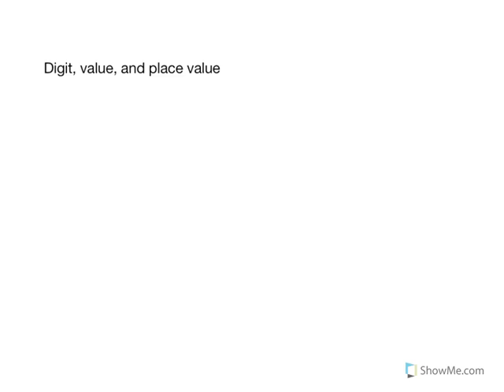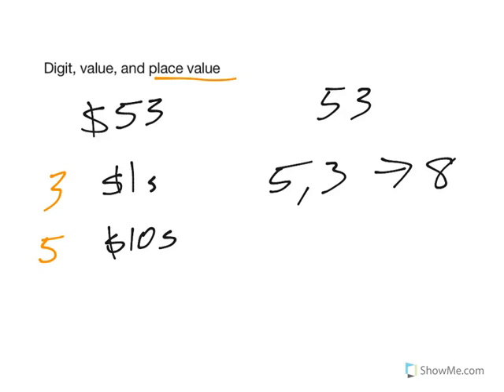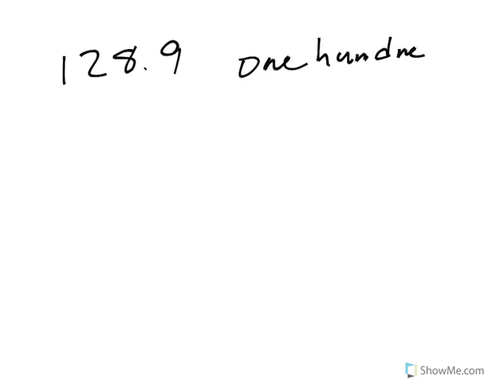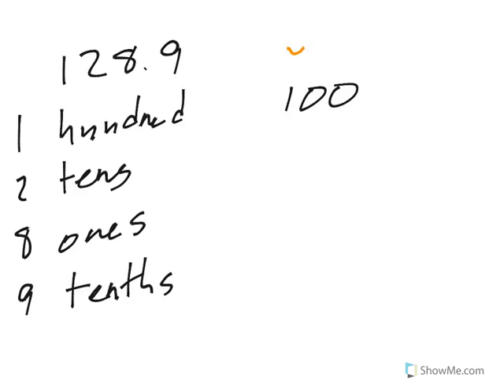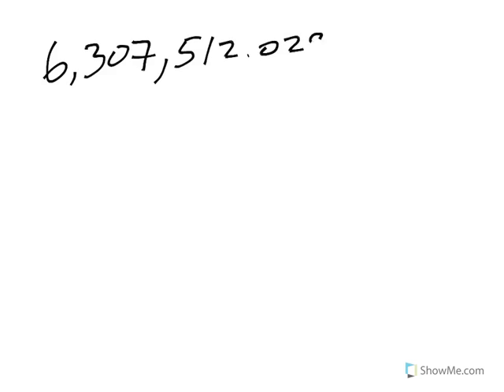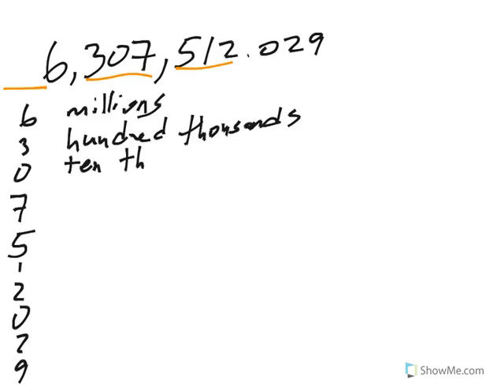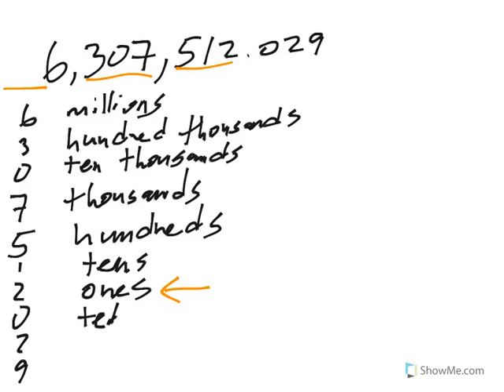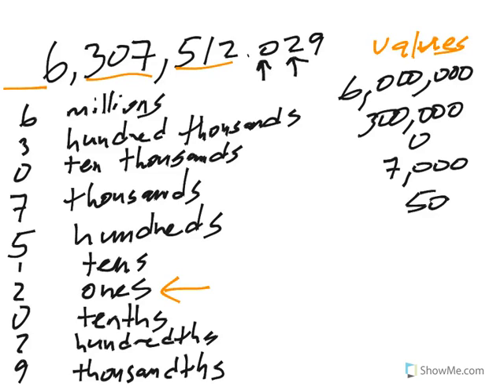Digit, value, and place value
An intro to these topics